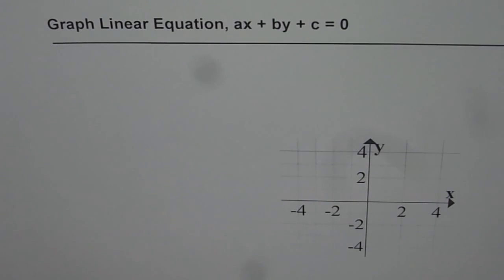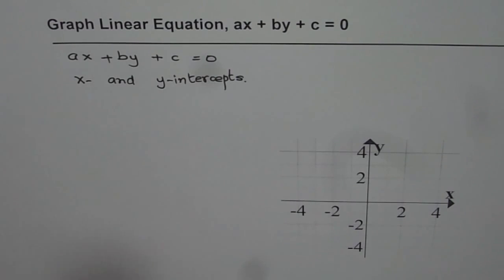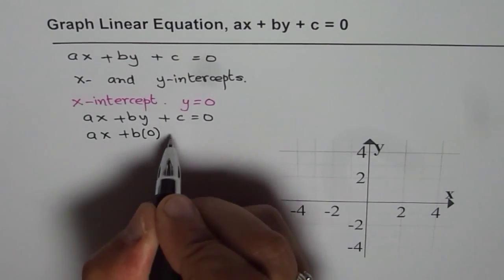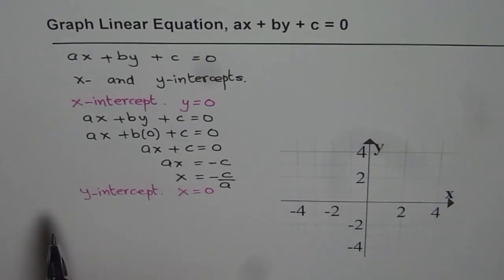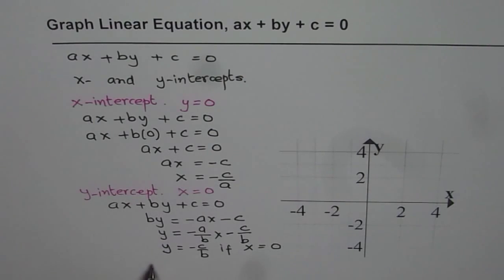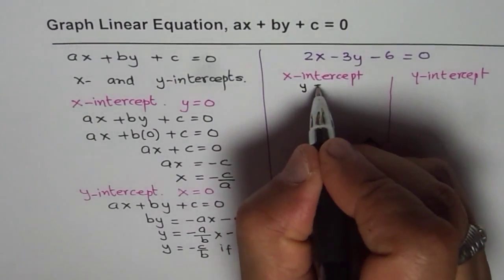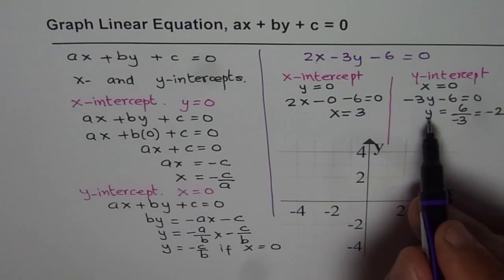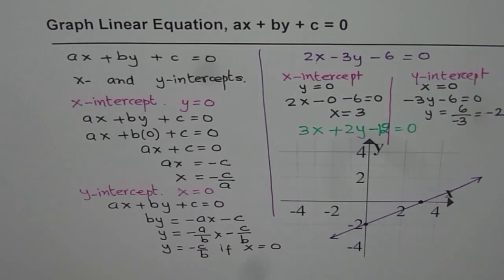How to Graph Linear Equation in Standard Form